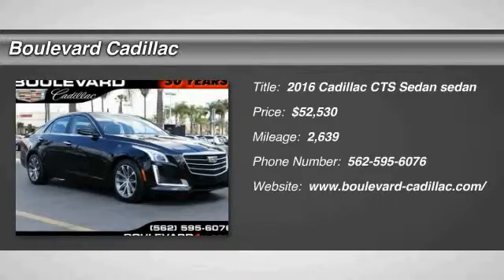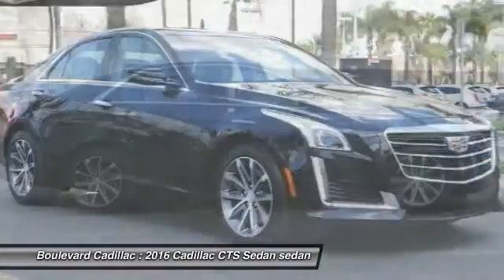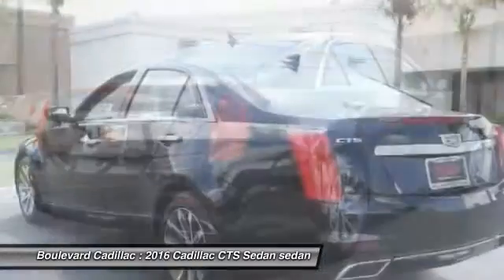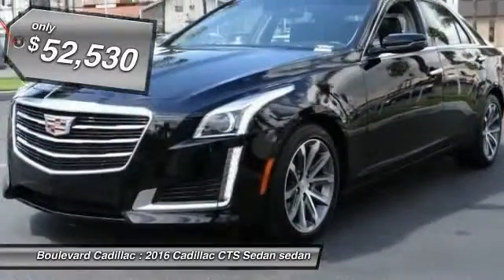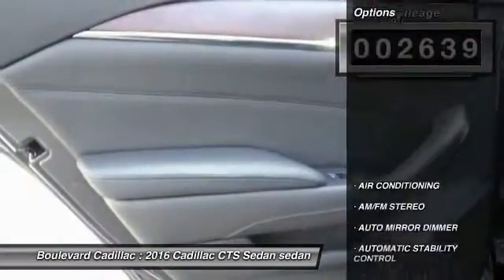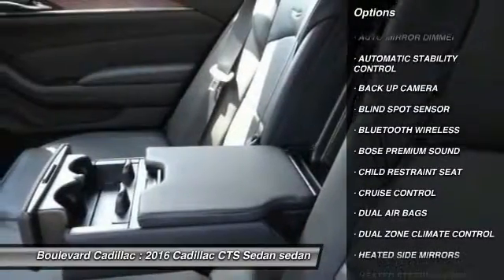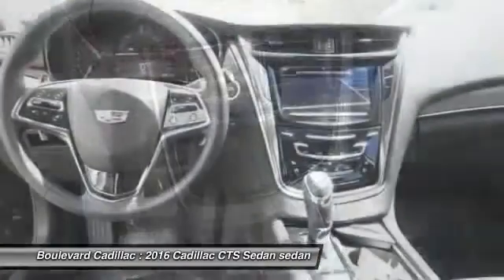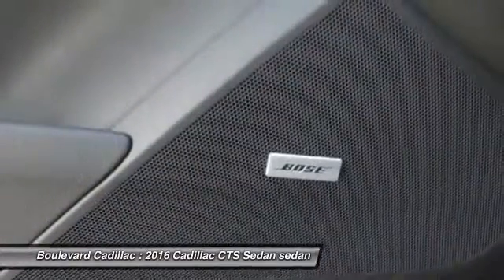2016 Cadillac CTS Sedan SIGNAL HILL, LONG BEACH, SEAL BEACH, LAKEWOOD, CARSON RG0101065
2016 Cadillac CTS Sedan 4dr Sdn 2.0L Turbo Luxury Collection RWD

Boulevard Cadillac
2850 Cherry Ave.

BOULEVARD CADILLAC PROUDLY SERVICING SIGNAL HILL, LONG BEACH, SEAL BEACH, LAKEWOOD, CARSON, & SURROUNDING SOUTHERN CALIFORNIA LOCATIONS. THIS BLACK 2016 Cadillac CTS SEDAN IS EQUIPPED WITH A 2.0L I4 16V GDI DOHC Turbo, AUTOMATIC TRANSMISSION, AND RECEIVES AN ESTIMATED 21 City/31 Hwy MPG. CONTACT BOULEVARD CADILLAC AT TO SCHEDULE A TEST DRIVE AND TAKE THIS 2016 Cadillac CTS SEDAN HOME TODAY, OR VISIT OUR SHOWROOM CONVENIENTLY LOCATED AT 2850 CHERRY AVE., SIGNAL HILL, CA 90755. STOCK #: RG0101065 | 2016 Cadillac CTS Sedan 4dr Sdn 2.0L Turbo Luxury Collection RWD 2016 Cadillac CTS SEDAN 4dr Sdn 2.0L Turbo Luxury Collection RWD Masterpieces are built one detail at a time. From its remarkably powerful engine, to its signature LED lighting, and ingenious wireless charging, no detail of the 2016 CTS Sedan has been overlooked. The result is a powerfully crafted vehicle that commands attention on the road. With the turbo, get 268hp! STOCK #: RG0101065 | VIN: 1G6AR5SX7G0101065 | 2016 Cadillac CTS Sedan 4dr Sdn 2.0L Turbo Luxury Collection RWD Boulevard Cadillac BOULEVARD HAS BEEN SATISFYING SOUTHERN CALIFORNIA CAR BUYERS SINCE 1961. FRIENDLY & FAMILY OWNED. PLEASE CHECK US OUT ONLINE AT BOULEVARD4U.COM FOR MORE INFORMATION.